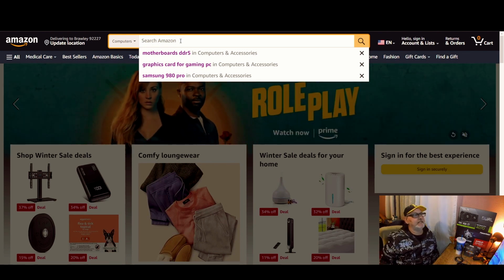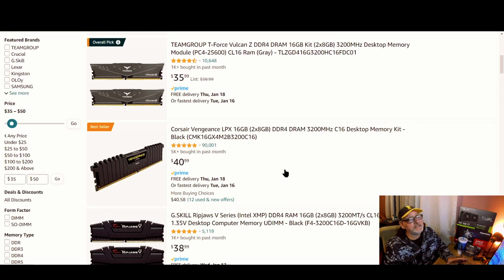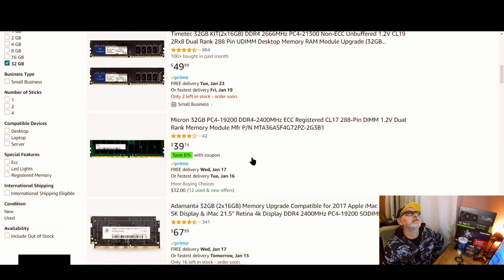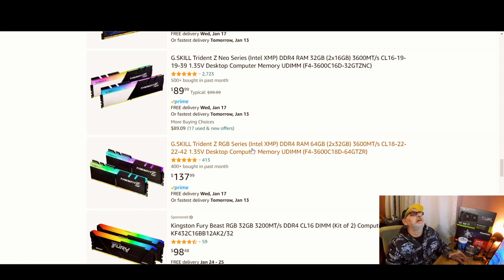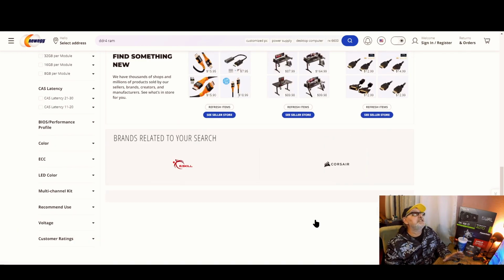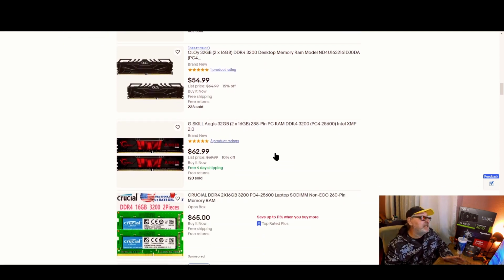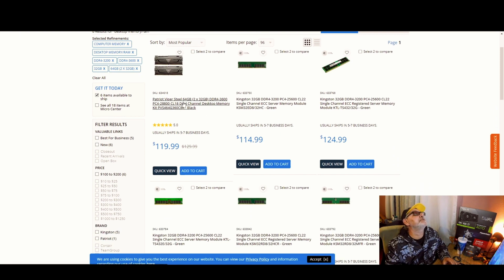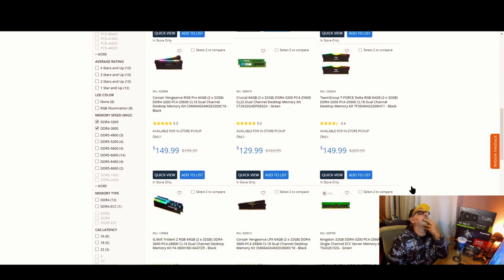Pc Merch Nightmares Ep.63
Hello Family And Friends Of You Tube..Welcome To Another Addition Of The New Pc Merch Nightmares Episode 63 .1/12/2024 (every Friday)

Today Were going on a Journey to Amazon, Newegg, E-Bay, Micro Center!!

Time Stamps:

0:00 - Intro
1:08 - Amazon
16:45 - NewEgg
19:41 - Ebay
26:08 - Micro Center
34:59 - Final Thoughts
Links to my Twitter, Instagram, Mobile Tech Page, and my You Tube Home Page is below.